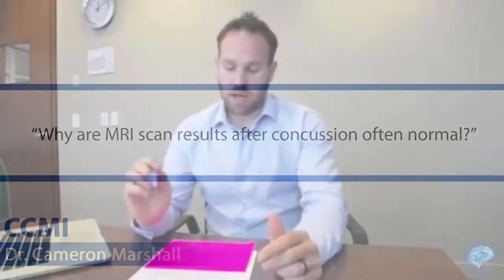Why Are MRI Scan Results After Concussion Normal?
Take our Level One Concussion Training course - Take the first step to improve your concussion knowledge and earn 13 hours of CE credits with our Level One – Introduction to Concussion Management course!

About us: Complete Concussion Management is a network of trained multidisciplinary healthcare practitioners with advanced training and certification in the assessment, diagnosis, management, and treatment/rehab of concussion injuries. We help patients and athletes safely return to learn, work and play. Looking for concussion assessments, treatment or rehabilitation? We’re here to help: